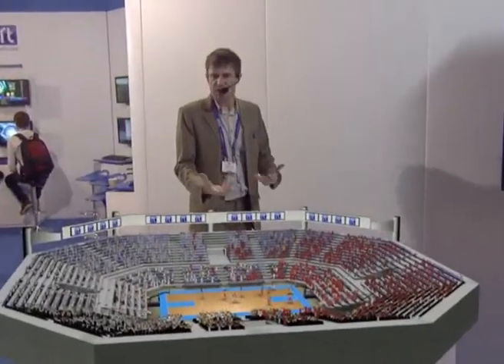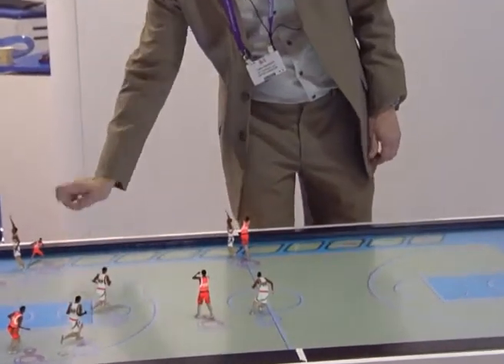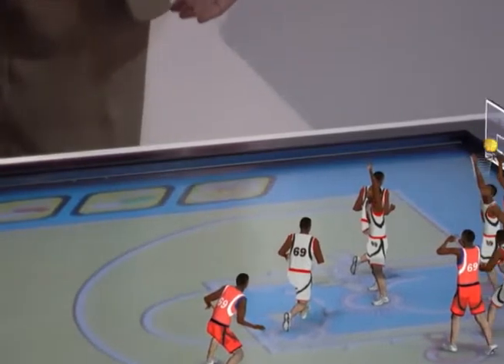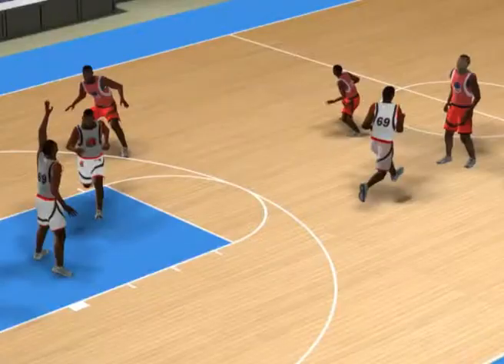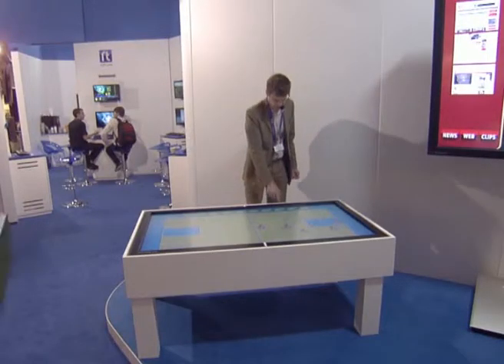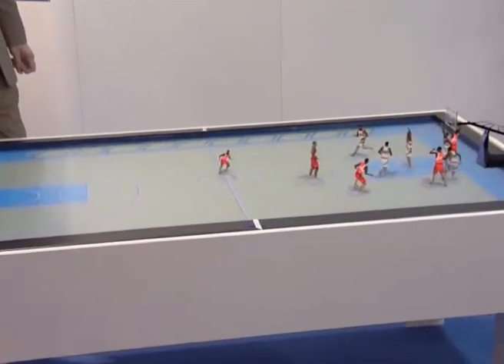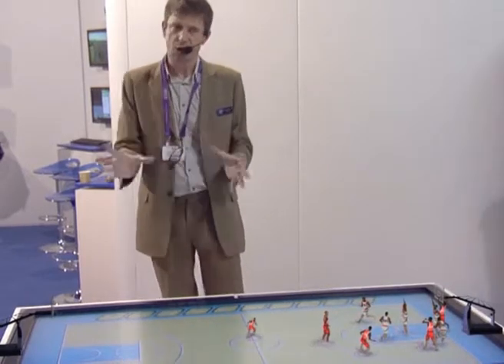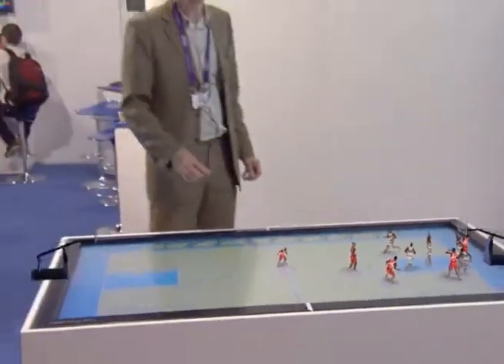Tavolo Touch-Screen. Realtà Aumentata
Tavolo touch screen con tecnologia della realtà aumentata. L'interattività con il modello diventa parte predominante del progetto.